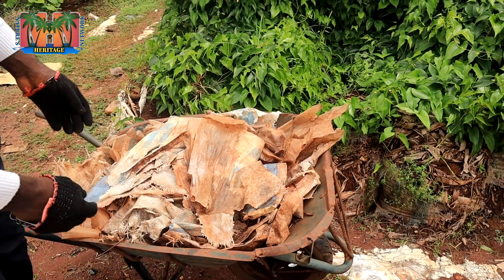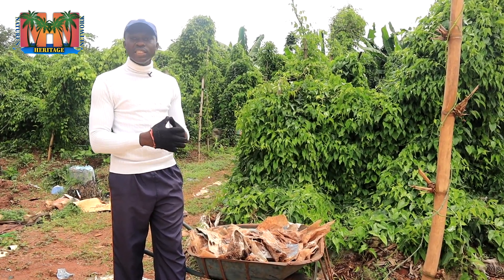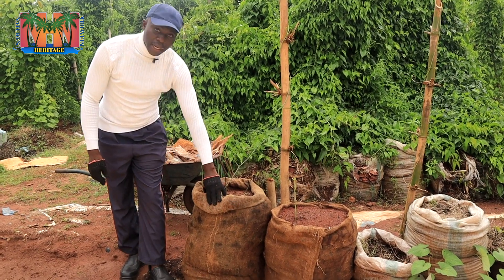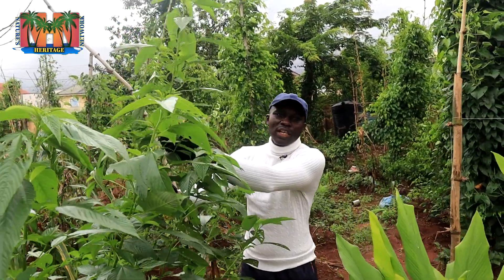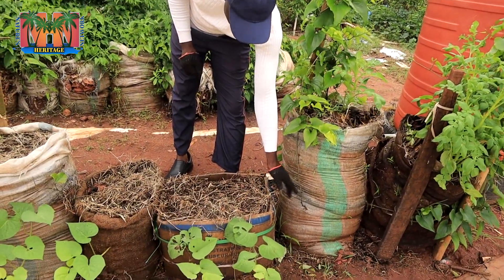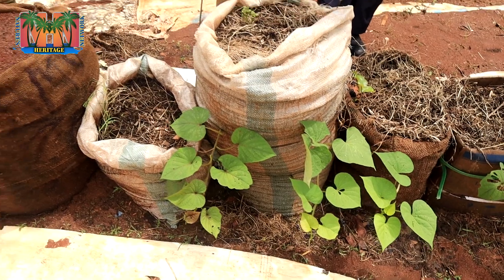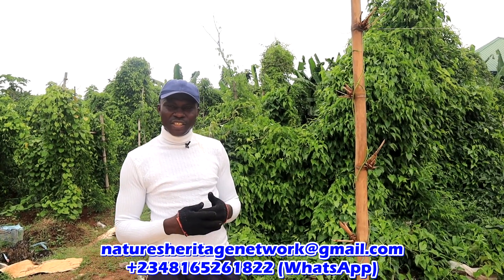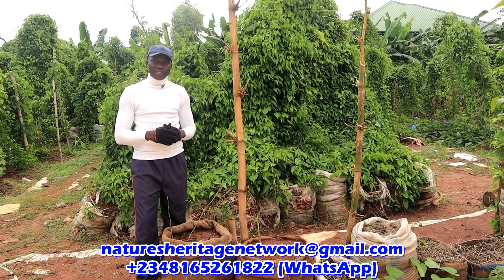Organic Sacks/ Grow Bags: Could this be the FUTURE/Game Changer in URBAN AGRICULTURE? Find out!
Urban Agriculture is a major way that will help ensure food security in the near future. The use of grow bags that are made from organic raw materials will not only help to achieve this but will also help solve some environmental pollution problems. A very topical issue is discussed in this video, I employ relevant stakeholders like grow bag companies to pay special attention to this with the bid of investing in this venture that is capable of creating millions of jobs all over the world and further helping solve the problems of food insecurity.

Below are  research links to further illuminate this crucial subject matter.